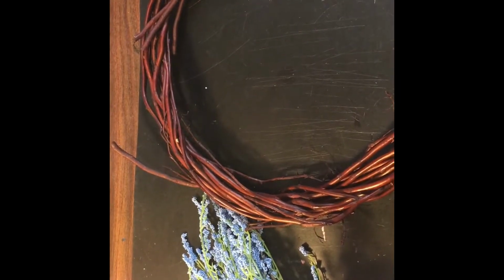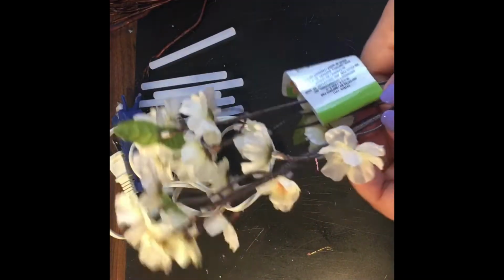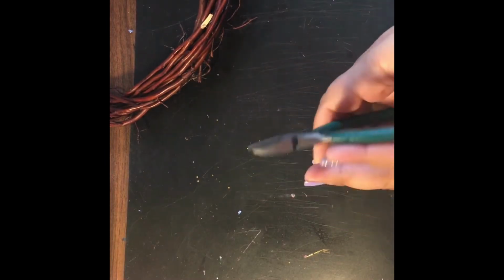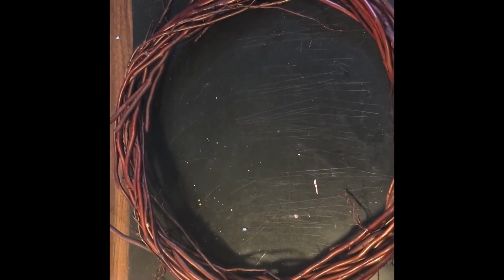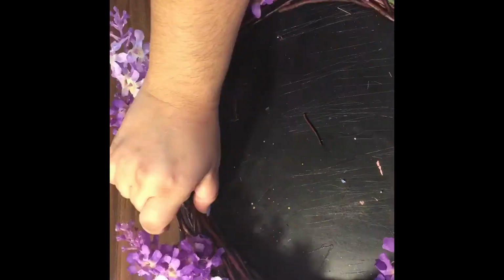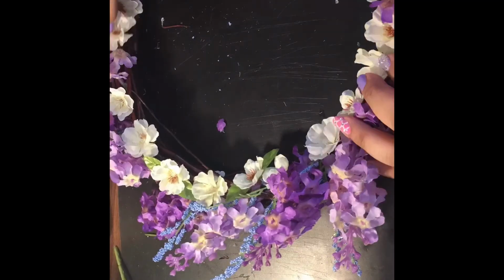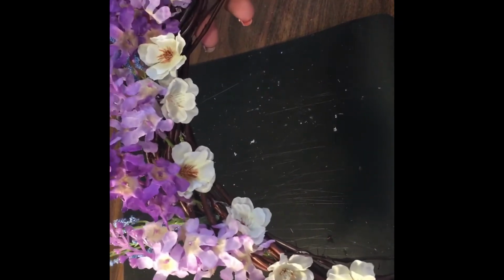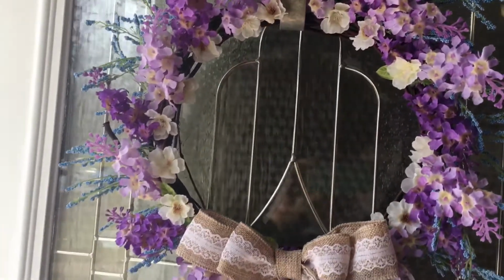DIY SPRING WREATH